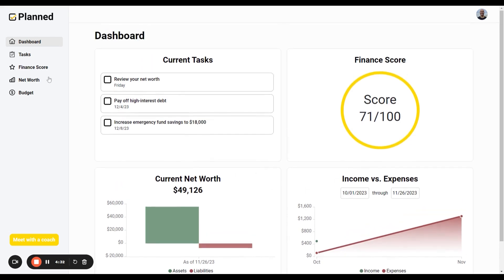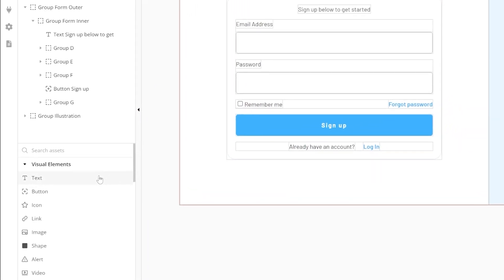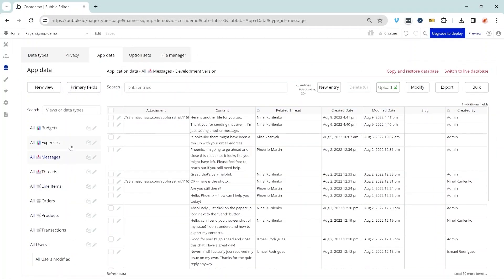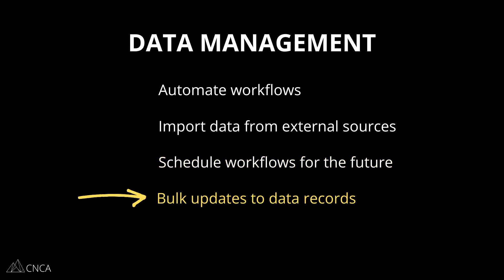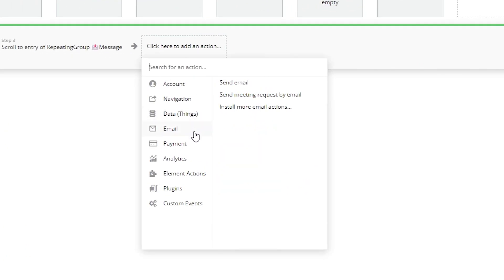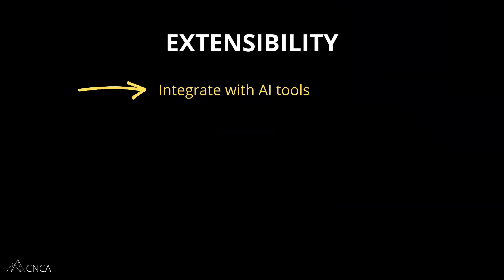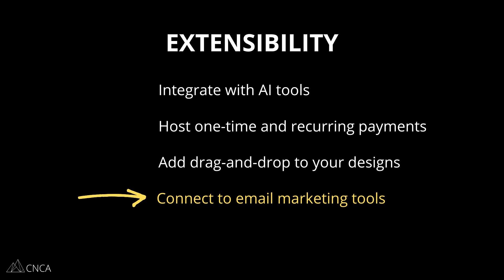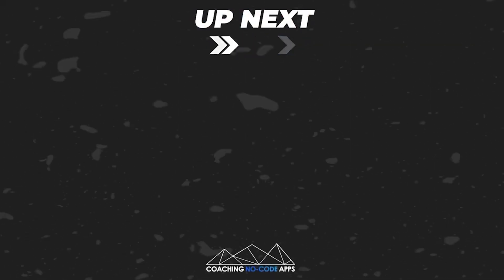Is Bubble Powerful Enough to Support Your App? (+ Real App Example)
Is Bubble.io powerful enough for your app? If you’re currently researching which no code platform to use for an app idea you have, you may have wondered this. After all, not all no code platforms can sustain serious growth from production grade apps. So, is it enough for what you need in data management, custom logic, and overall infrastructure? This video is here to help you answer that question.

0:00 - Bubble Intro
0:16 - Real Bubble App Example
1:35 - Bubble.io Overview
2:00 - Data Management
4:18 - App Interactions
5:23 - App Extensibility
7:50 - Bubble.io Infrastructure